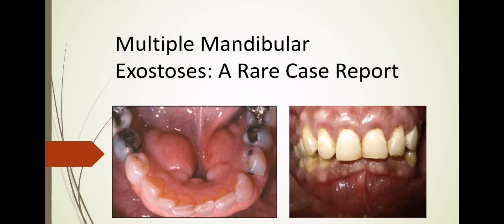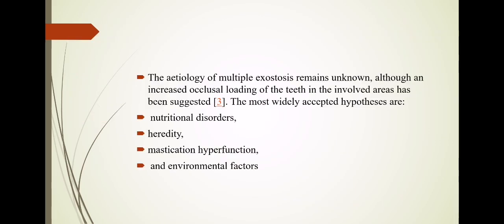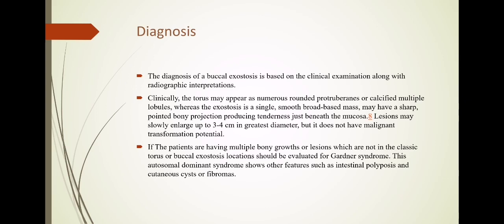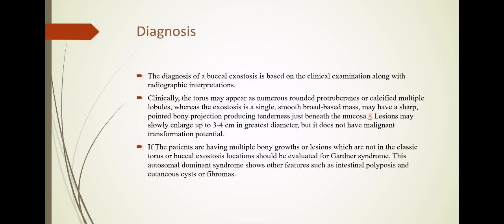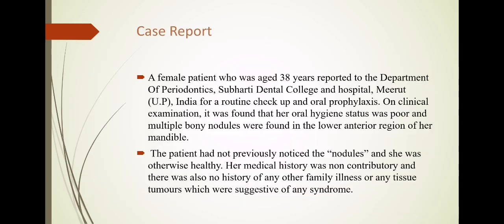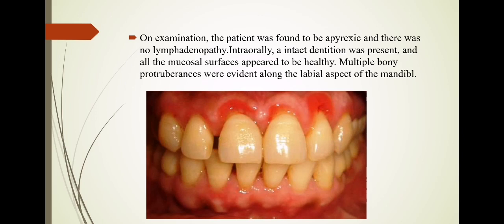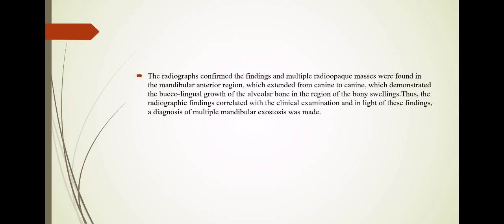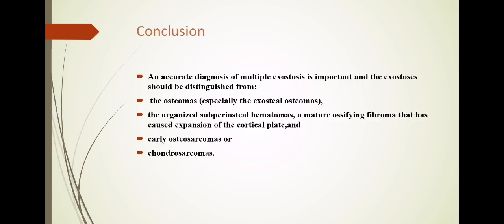Multiple Mandibular Exostoses